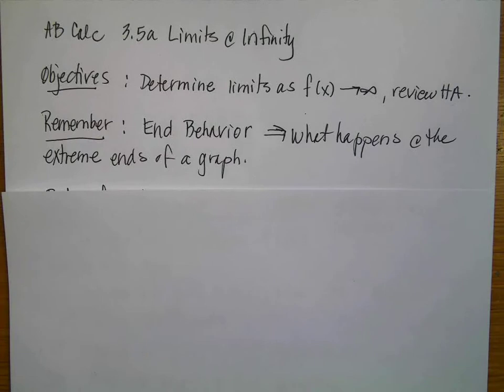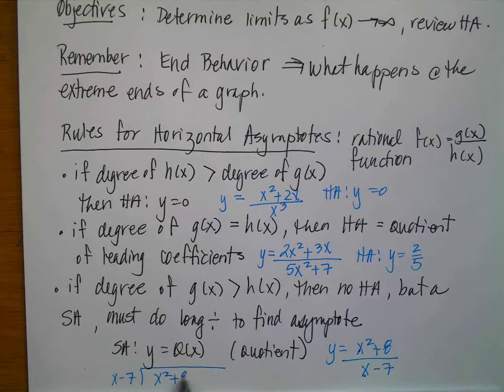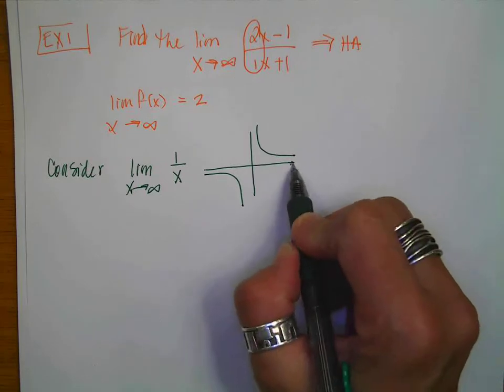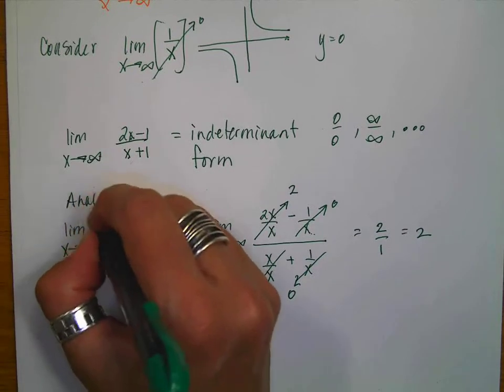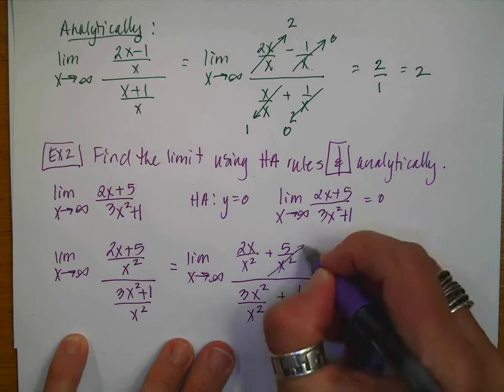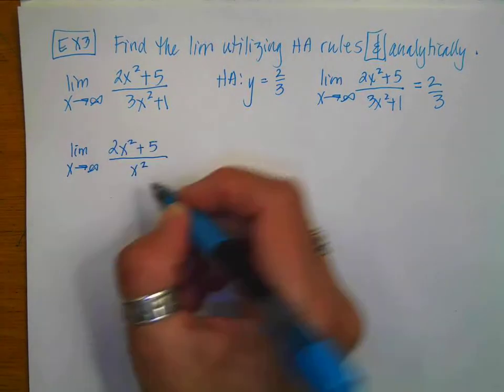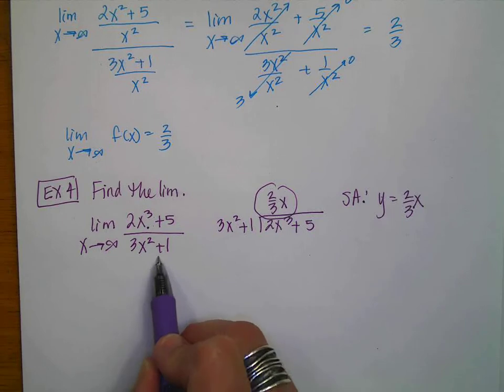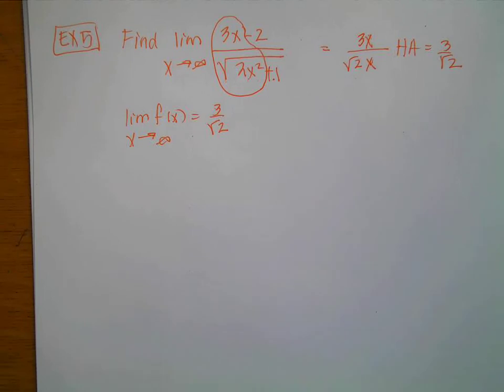AB Calc 3 5a Limits at Infinity